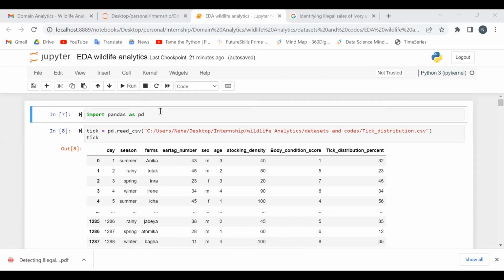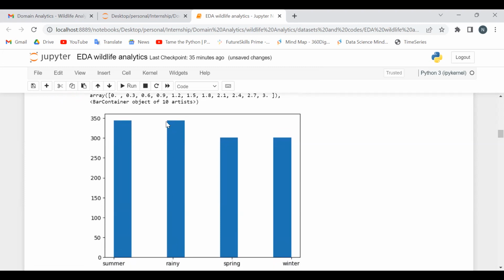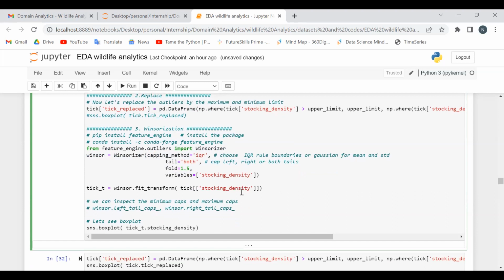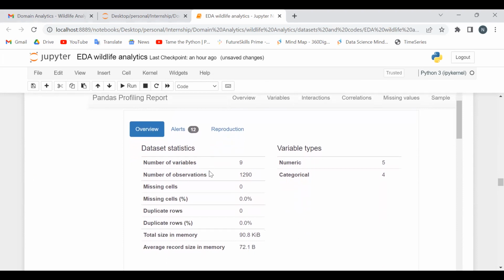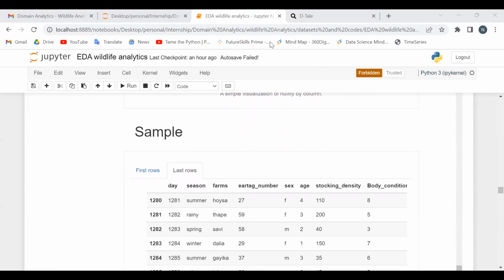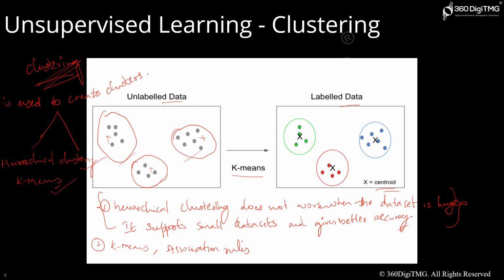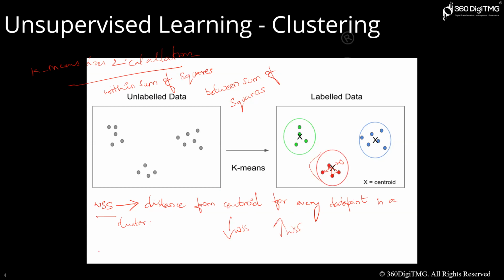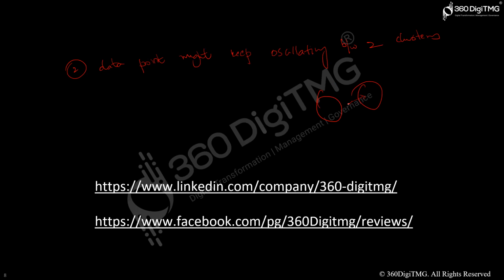Wildlife Analytics | Day 4 | 16 Hours Course | 360DigiTMG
About 360DigiTMG
360DigiTMG is a 9-year-old training & consulting organization led by stalwarts of the industry who are alumnus of premier institutions like the Indian Institute of Technology, Indian Institute of Management and Indian School of Business. 360DigiTMG since its inception has been the forerunner in the space of management and niche programs that aid in up-skilling and cross skilling executives across various levels and domains. 360DigiTMG has been conducting training programs across the globe for corporate and individuals alike.
360DigiTMG is one stop solution to all the trainings in emerging technologies such as Artificial Intelligence, Machine Learning, Big Data, Project Management, Quality Management, etc. 360DigiTMG is a training company, which is a division of the analytics consulting firm Innodatatics Inc.